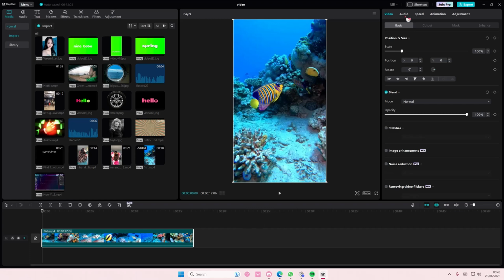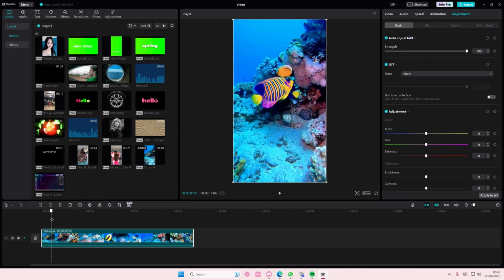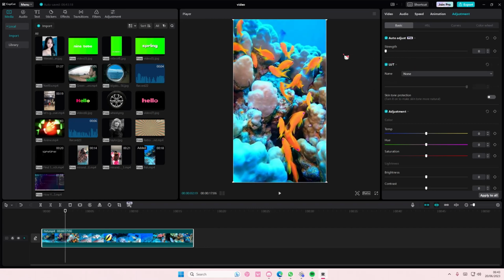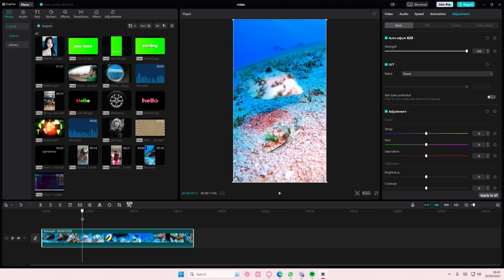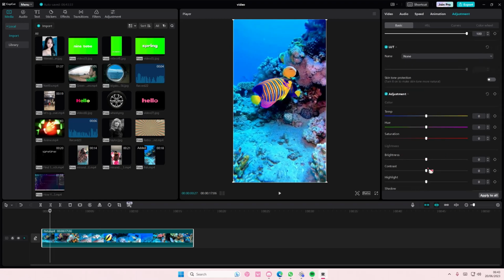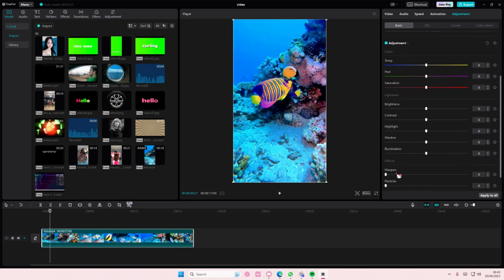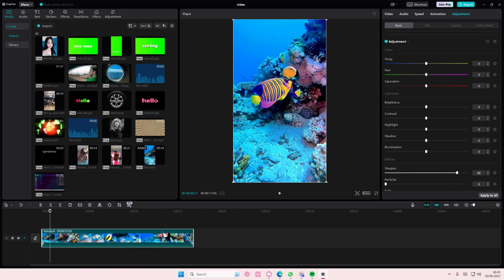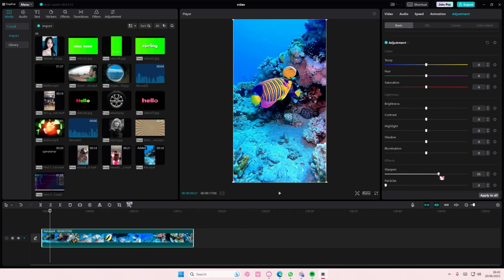Use This Auto Adjust CapCut PRO Feature! How To Automatically Color Grade Videos On CapCut PC?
This tutorial will show you how you can auto adjust your videos on CapCut PC.